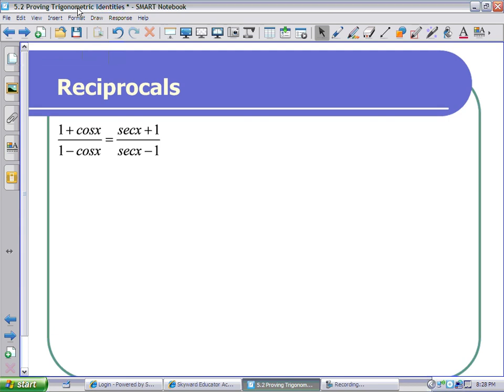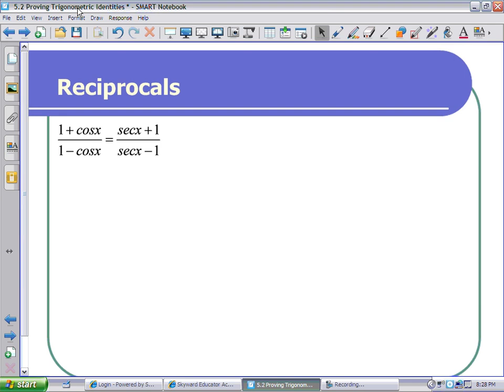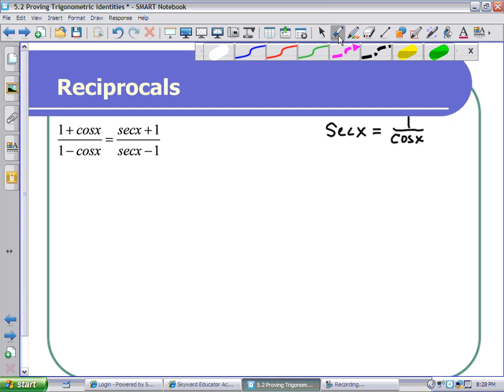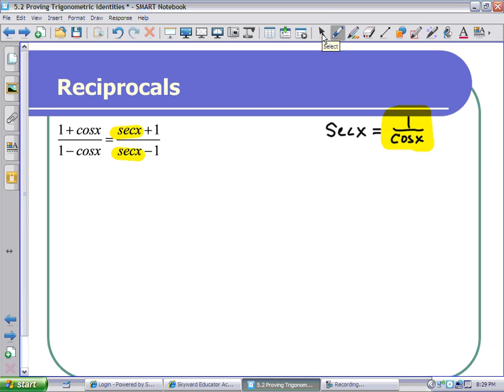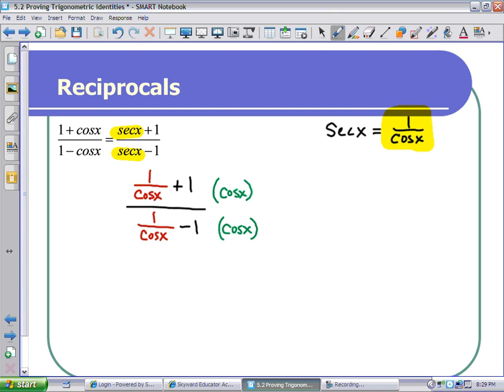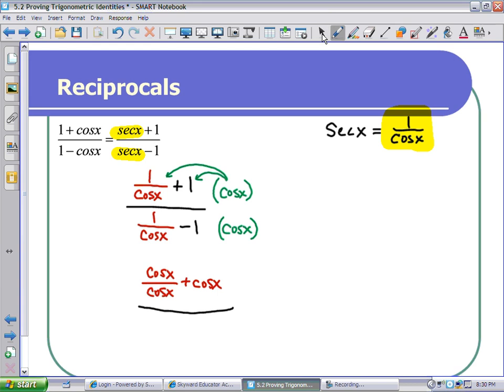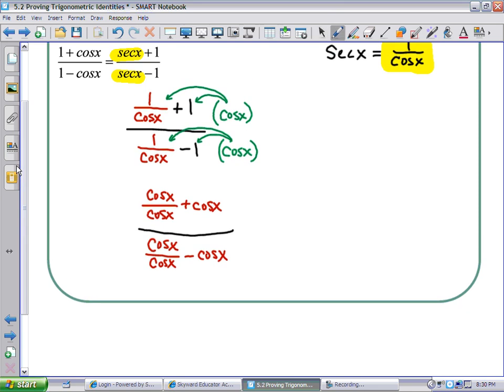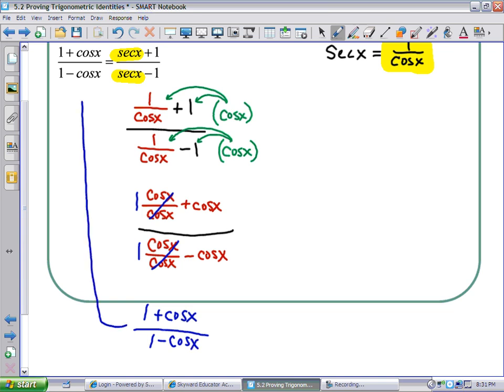5 2 Reciprocals